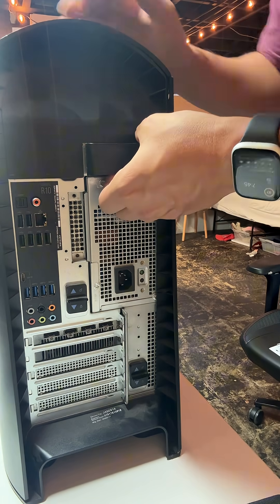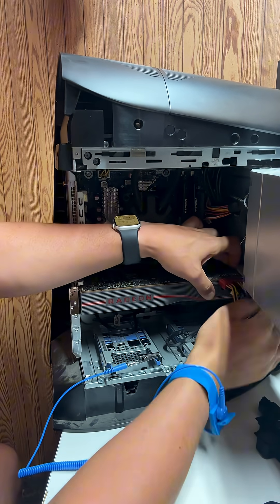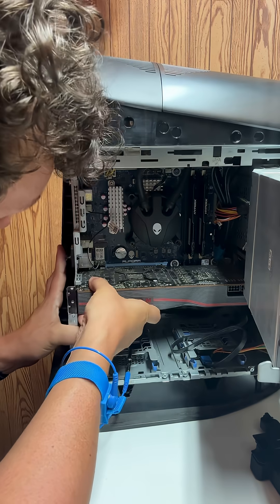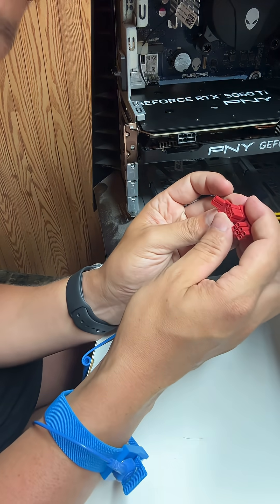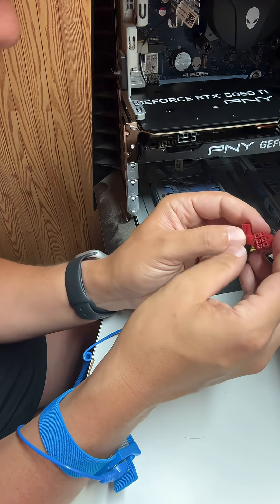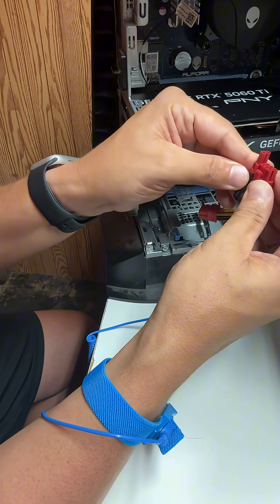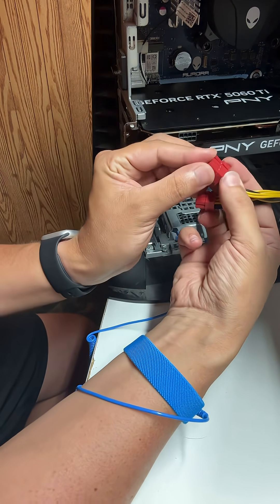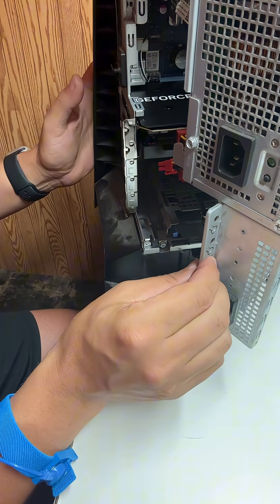Alienware R10 Graphics Card Swap for beginners. AMD Radeon 5700xt to Nvidia 5060ti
Changing the graphics card of my Alienware computer. Changing from AMD to Nvidia.